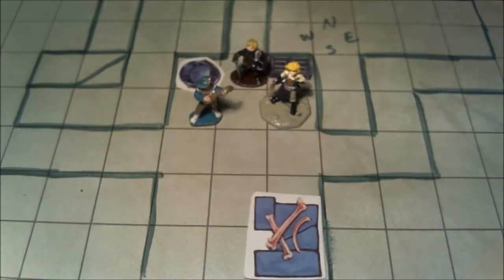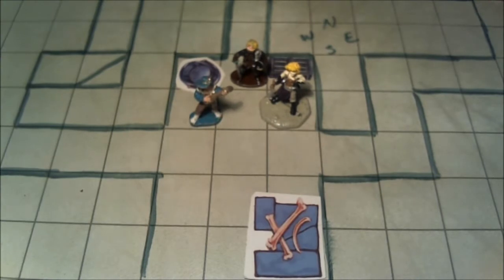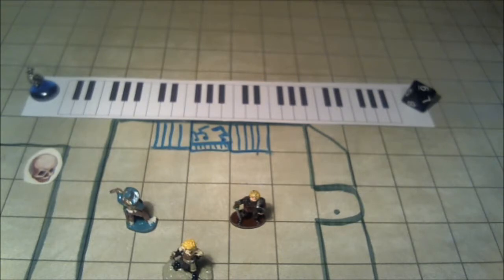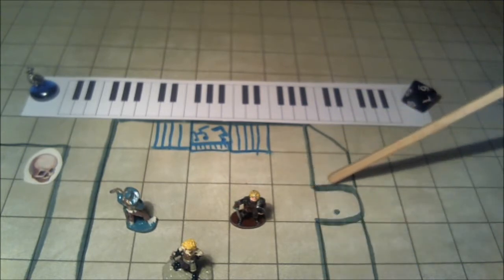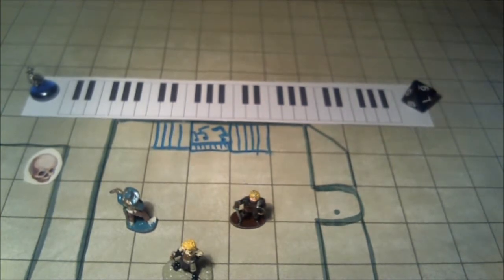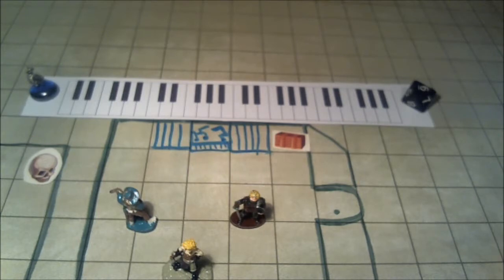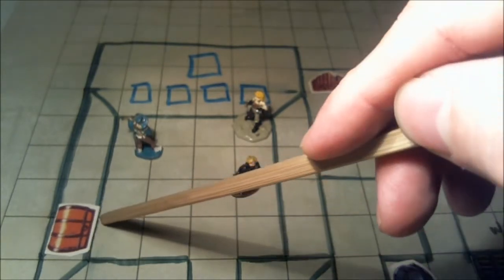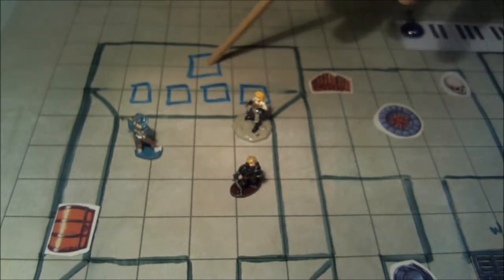Pathfinder D&D Puzzles #18 - The Key of C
Our adventuring party must play a tune on an old pipe organ to proceed through the dungeon. They have determined that four paintings hold the "key" to solving the puzzle.

The paintings and organ keyboard are available here for download and use in your Pathfinder / D&D game!